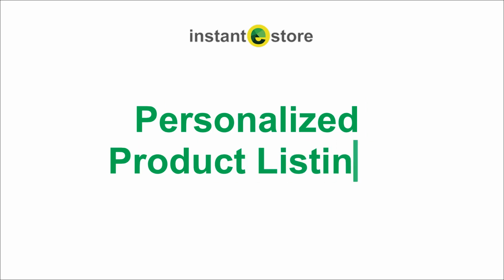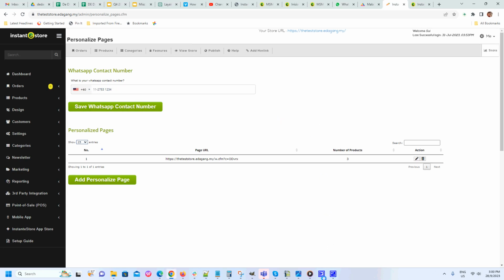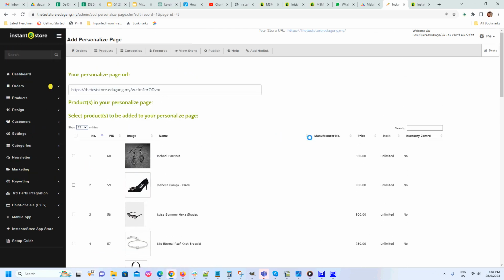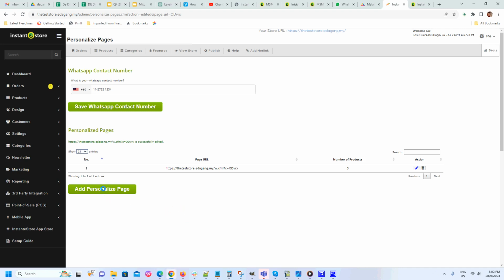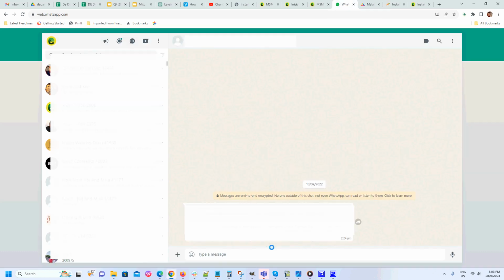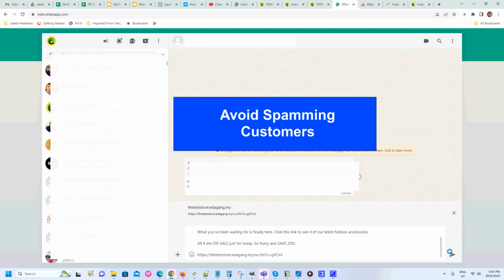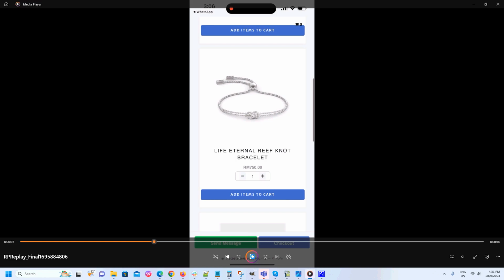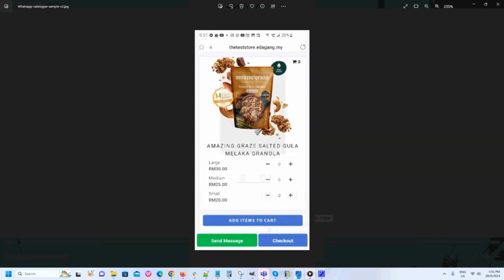InstanteStore Tutorial: Personalized Product Listings Setup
Learn how to quickly set up InstanteStore's Personalized Product Listing app to help you sell on WhatsApp. This app will display your products professionally on WhatsApp, allow users to contact you if they have any questions and allow them the convenience to add items to card and checkout.